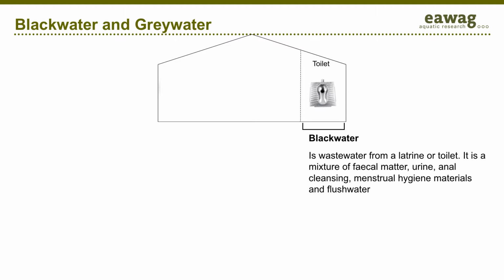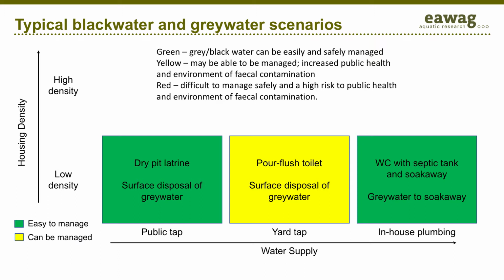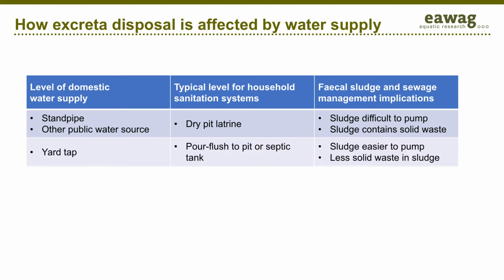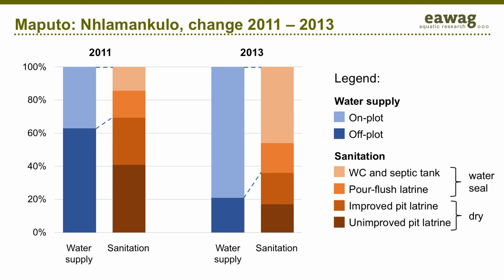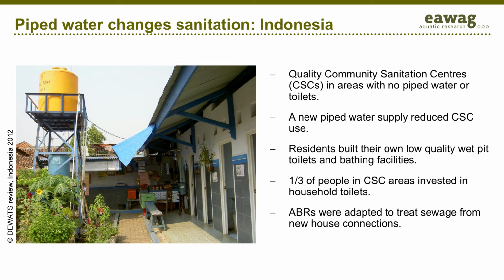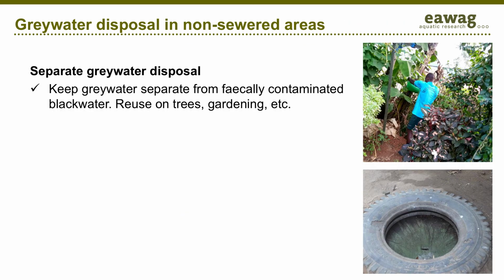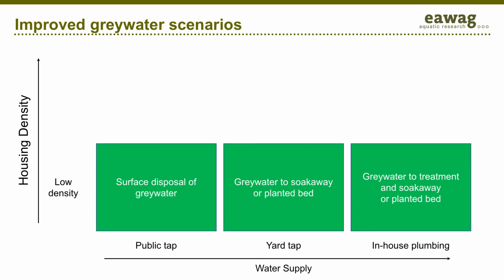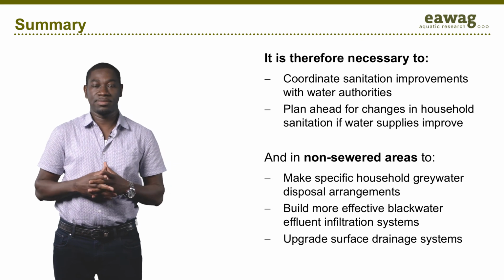3.5 Impacts of piped water supply on sanitation